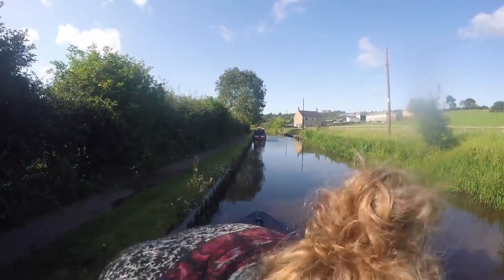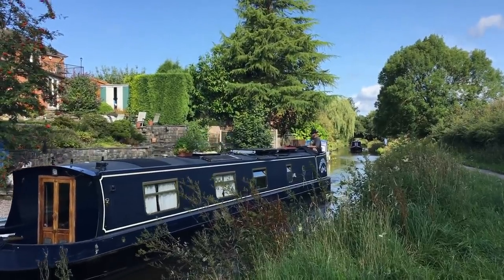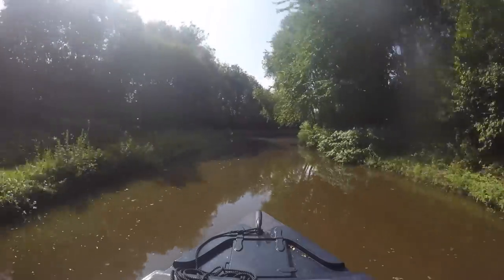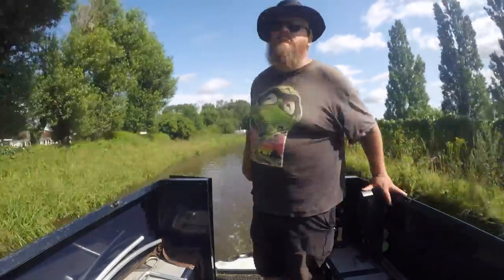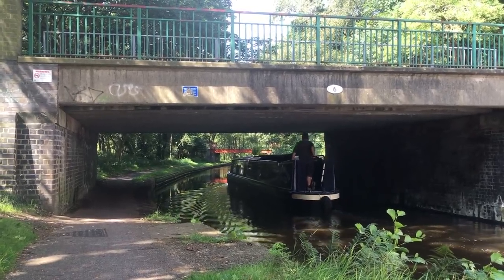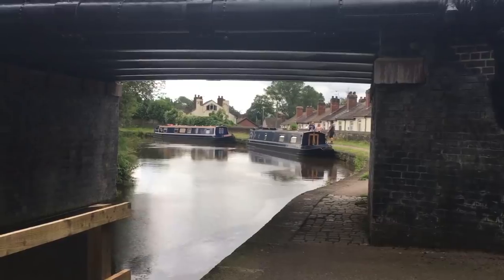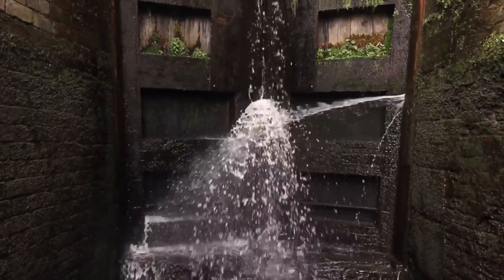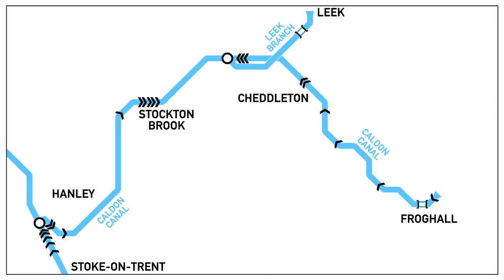217 - Cruising in Convoy on the Caldon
In todays vlogs we have met up with some viewer who are on their annual Hire Boat Holiday and we cruise together from Norton Green Lift Bridge to Etruria together before they carry on south down the Trent and Mersey Canal.

After the horrible encounter we experienced in our last vlog, this is just what we need to restore our faith in the Narrowboat Community.

Its also so nice to see this section of canal in the sunshine after our rainy trip the other way!

We hope you enjoy the vlog.

M&J&G

Our Links

FAQ's
Q. Where are Michael's T-shirts from?